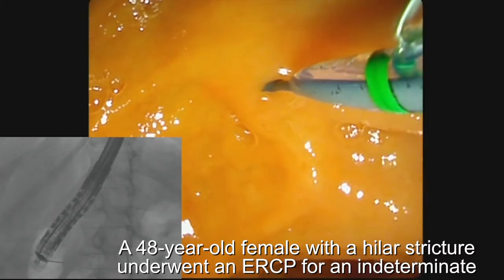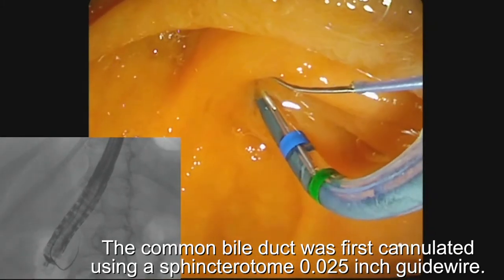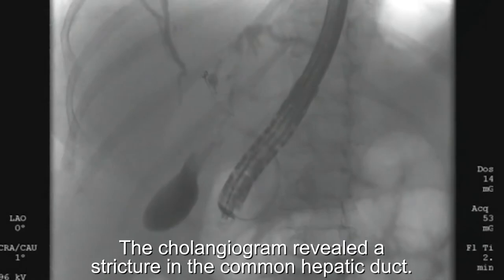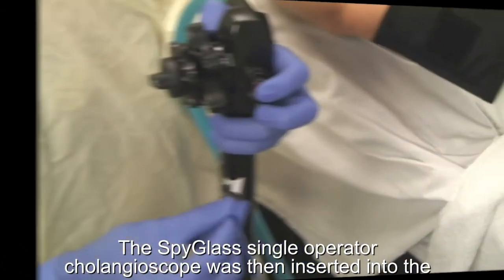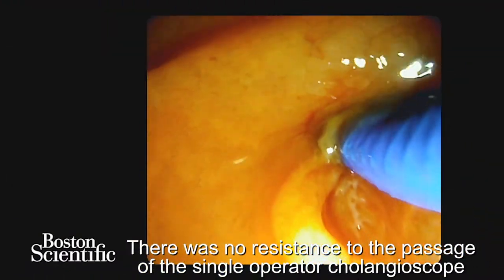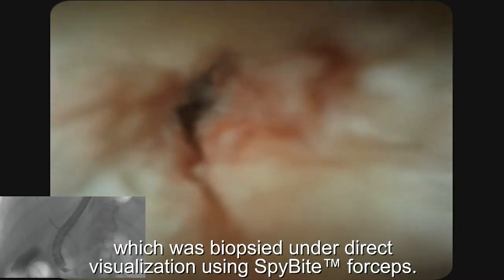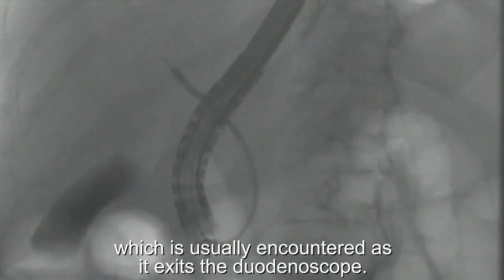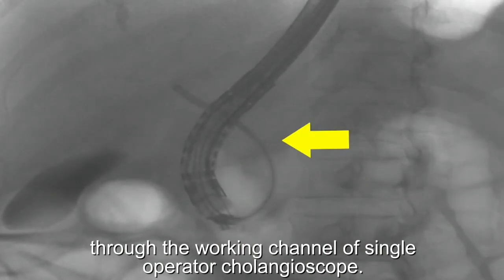Model D and SpyGlass System Dr. Varadarajulu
Dr. Shyam Varadarajulu, Orlando Hospital, uses EXALT Model D and the SpyGlass™ Direct Visualization System to diagnosis cholangiocarcinoma in a biliary stricture.